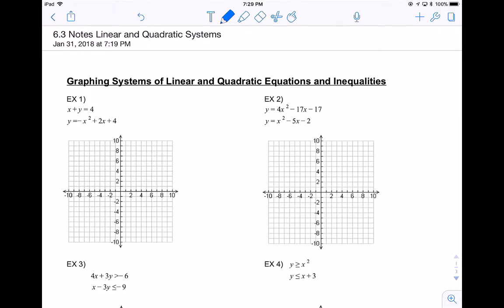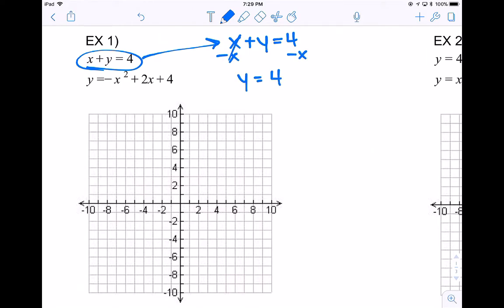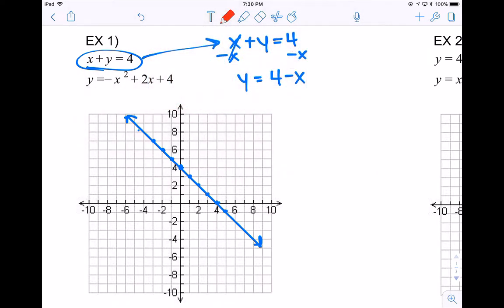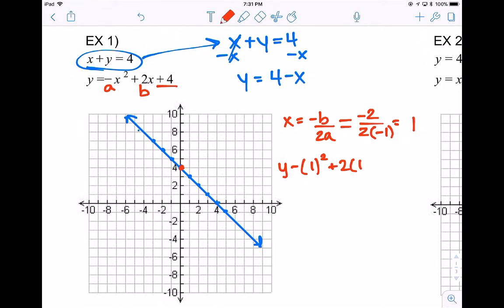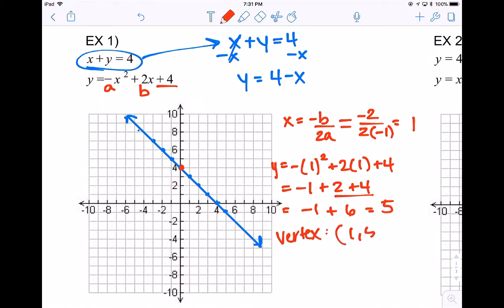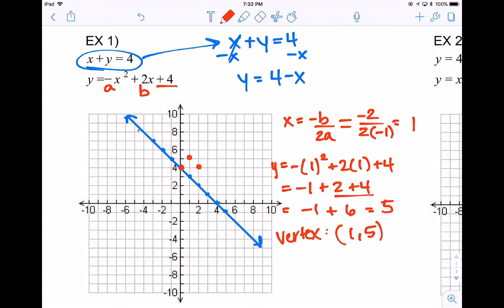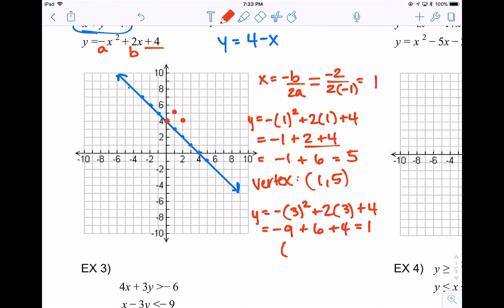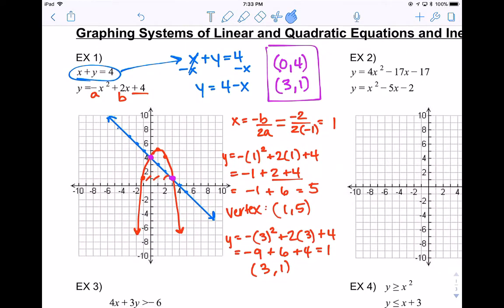Graphing Systems of Equations